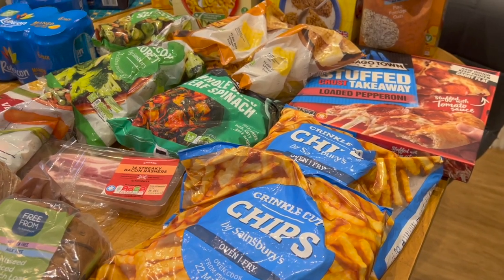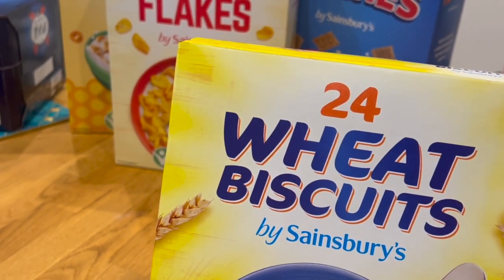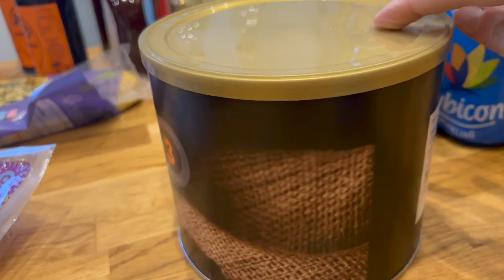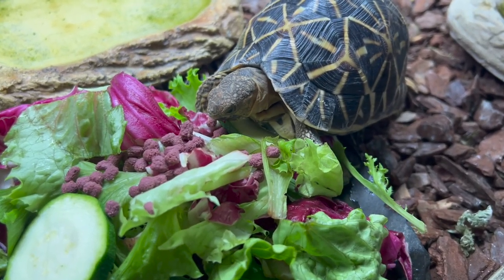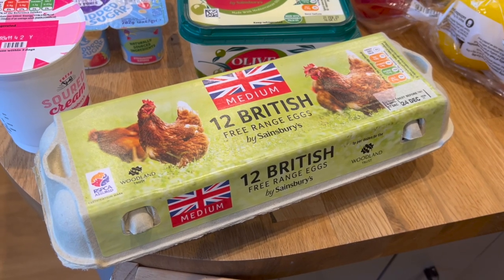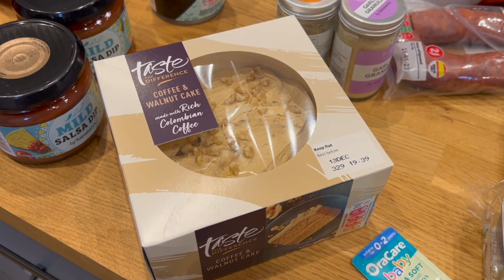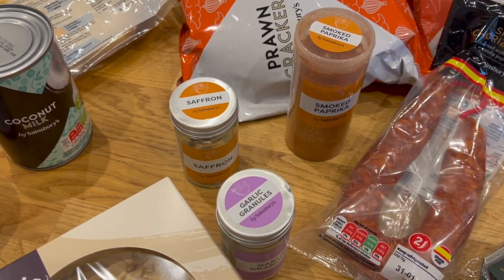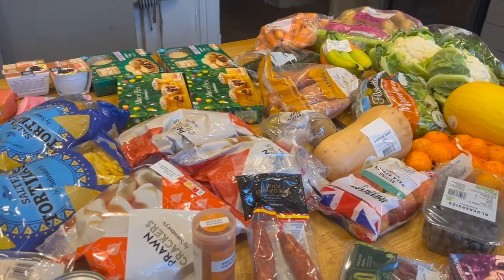Last Big Food Shop of The Year! UK Grocery Haul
My last big food shop of 2022! I got a huge Sainsburys delivery with the aim of avoiding the shops from 2nd December to the New Year (with the odd top-up for fresh milk and veg). Do you think I can do it?

Hello and welcome! I'm Claire, mum to one toddler with baby number two on the way. If you enjoy videos on;

- Grocery hauls
- Budgeting and frugal living
- Cleaning motivation